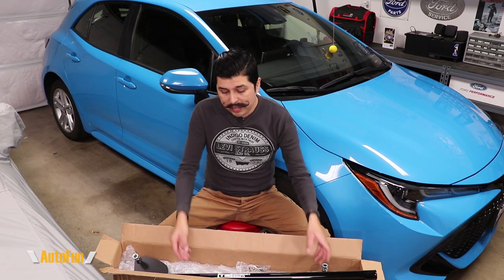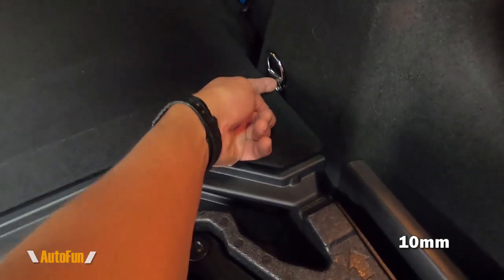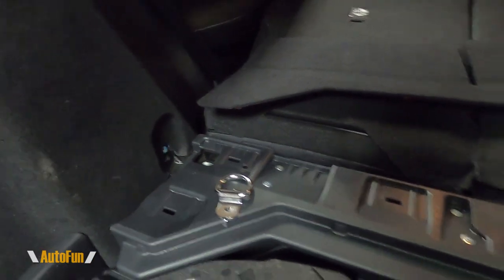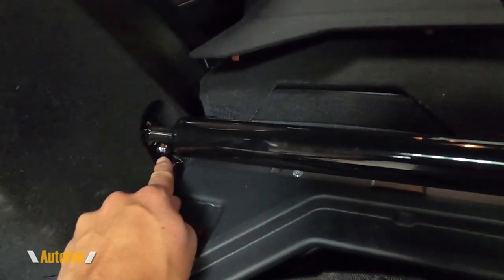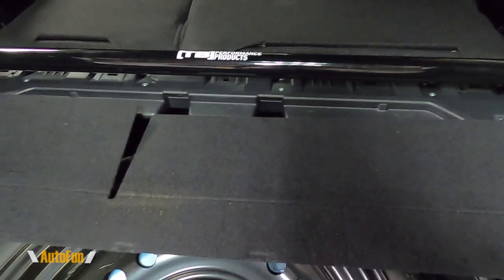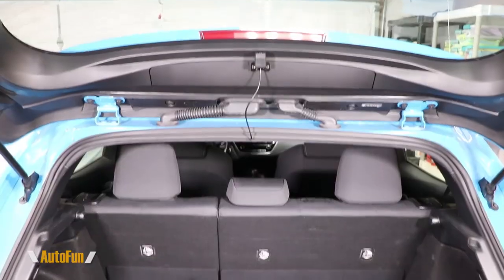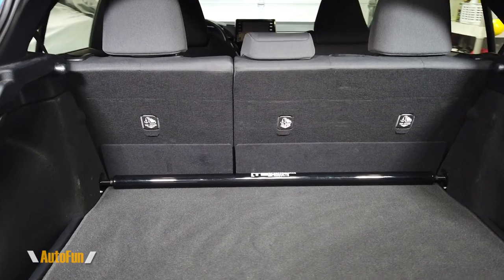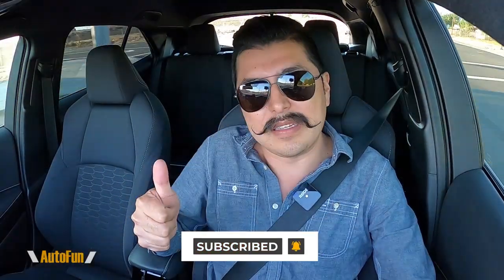Toyota Corolla TRUNK BRACE Install & Review (TB Performance Bar E210 Hatchback 2018-2023)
This is how I install a Rear Trunk Brace on my Corolla.
Link to brace below:
Trunk Brace
Front Strut Bar
Rear Traction Bar
Crossmember Brace

Chapters:
0:00 Intro
1:40 Install
3:40 Test Drive
6:45 Final Thoughts